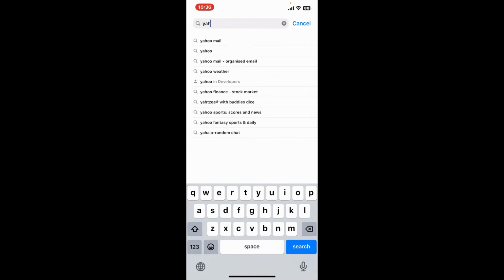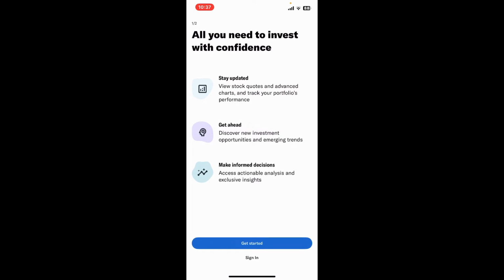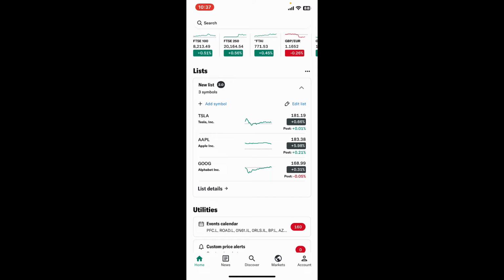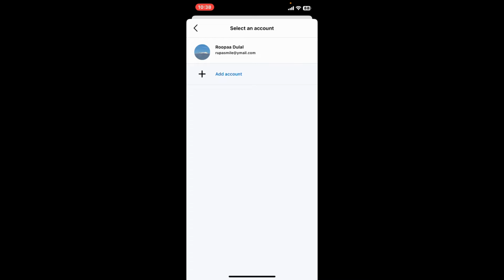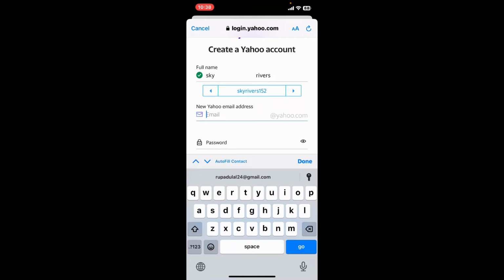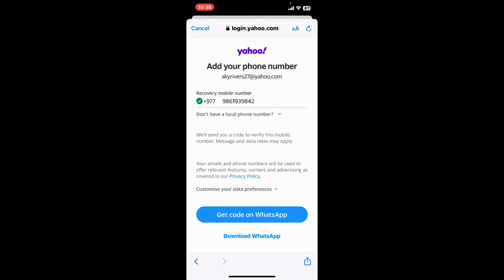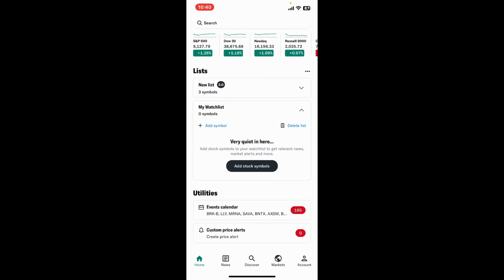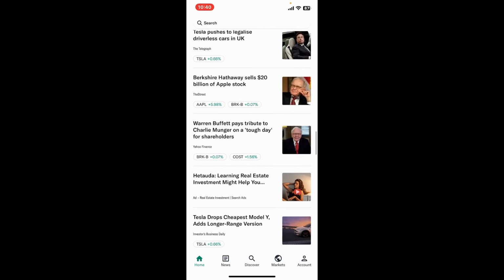YAHOO FINANCE SIGN UP: How to Create/Open Yahoo Finance Account 2024?